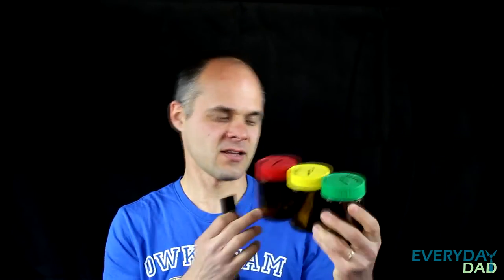Children learning financial independance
Some ideas of how we are training our kids to be financially independent.